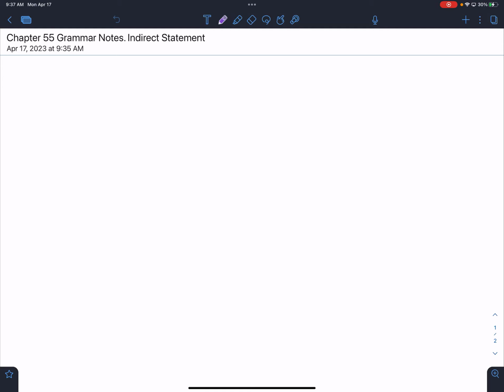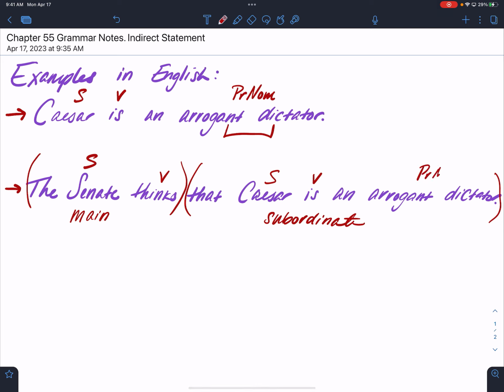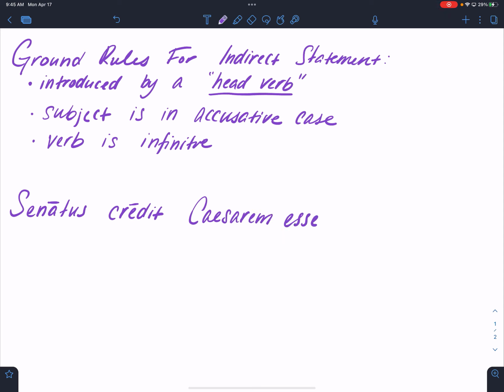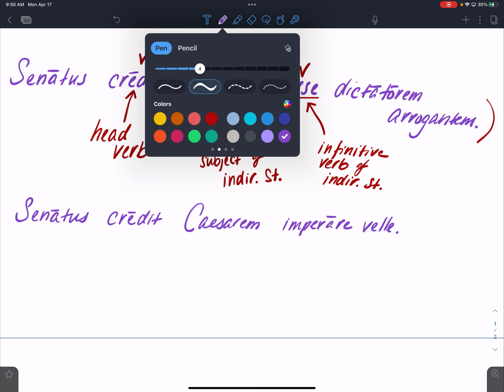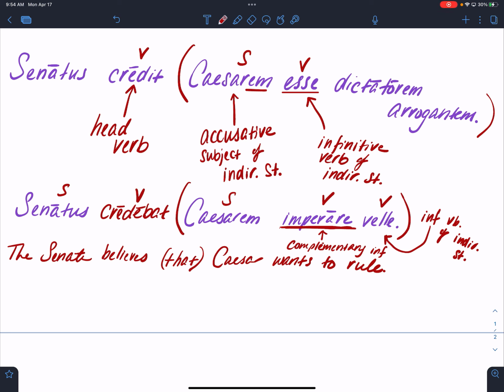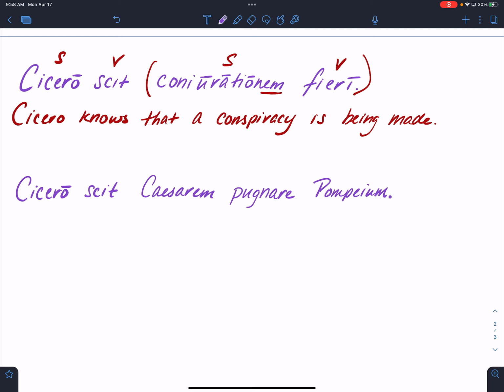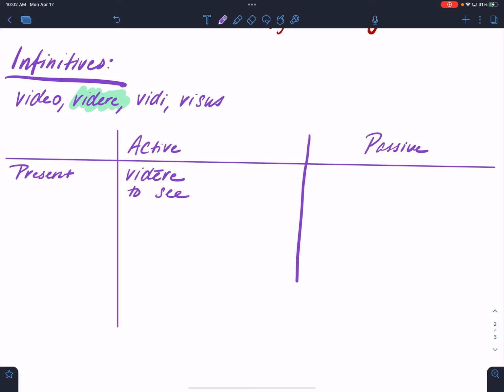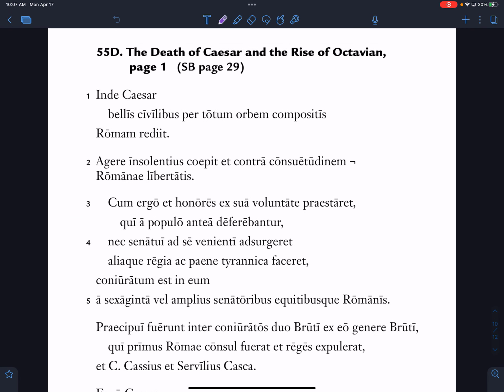Latin III. Chapter 55 Grammar Notes. Indirect Statement